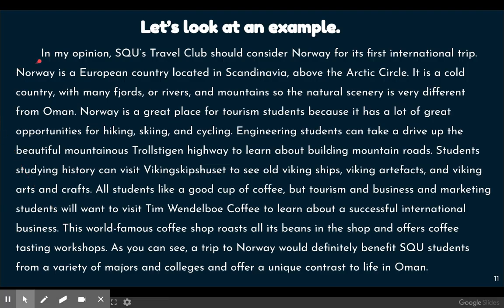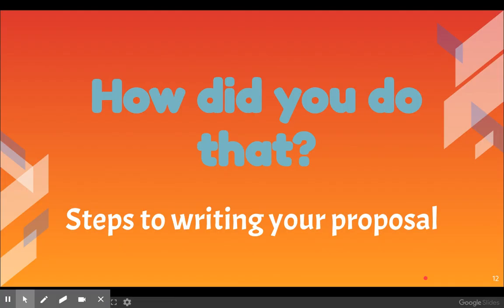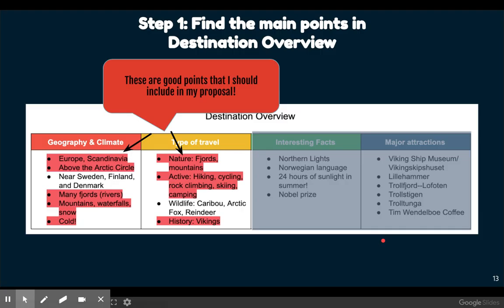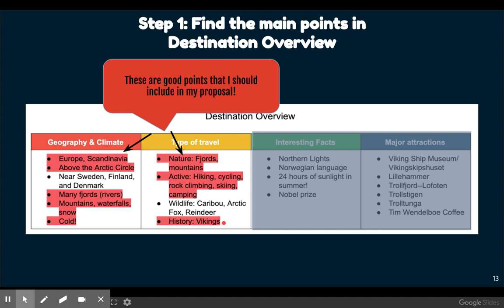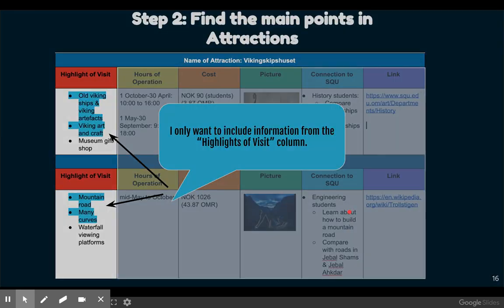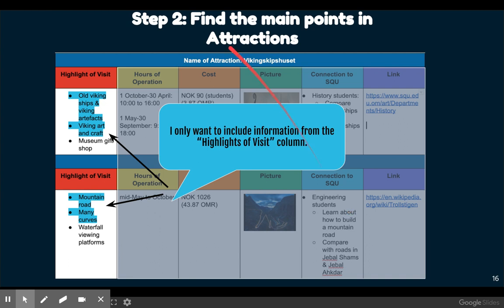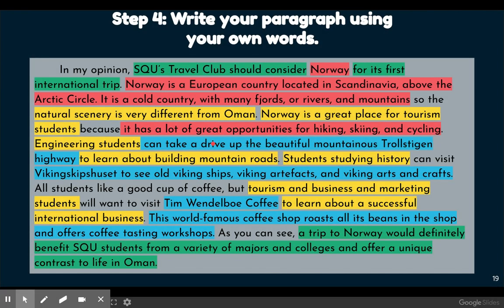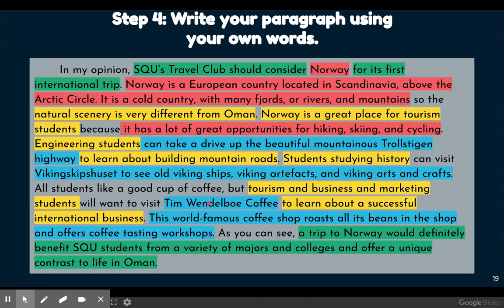Project Week 6 Task 6 Part 2 Finding the Main Ideas